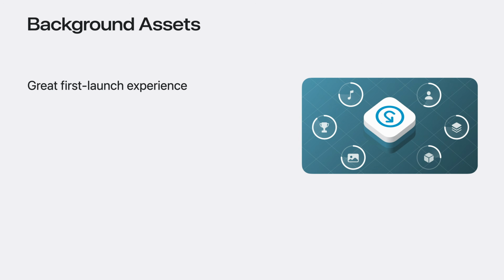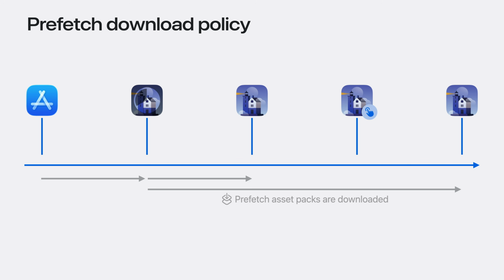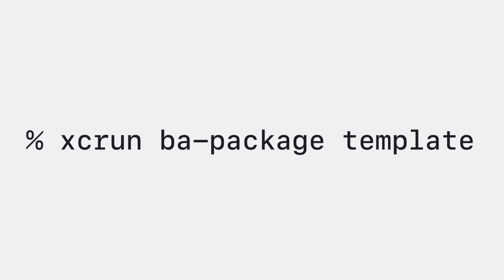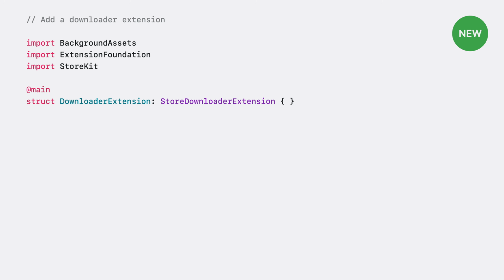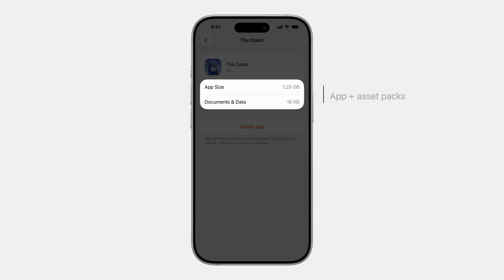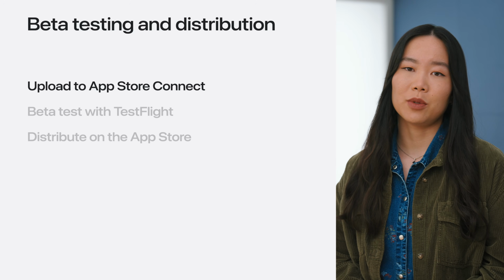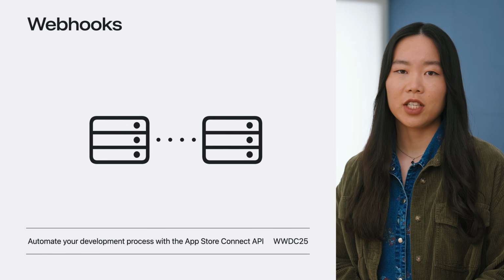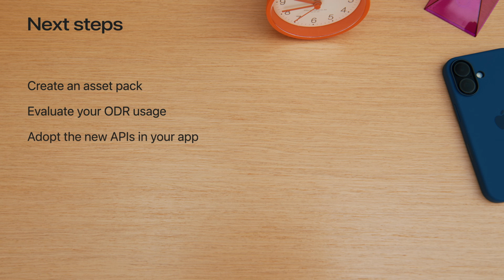WWDC25: Discover Apple-Hosted Background Assets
Building on Background Assets, this session will introduce the new capability to download asset packs of content for games and other applications. Learn how Apple can host these asset packs for you or how to manage self-hosting options. We’ll delve into the native API integration and the corresponding App Store implementations, providing you with the tools to enhance your app’s content delivery and user experience.

00:00 - Introduction
01:01 - New in Background Assets
07:32 - Sample app development
17:24 - Beta testing and distribution